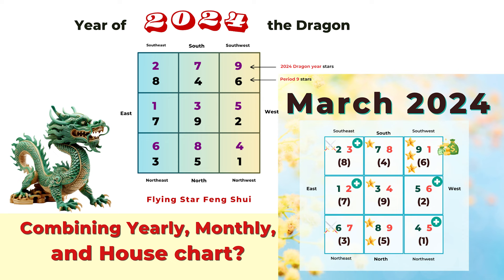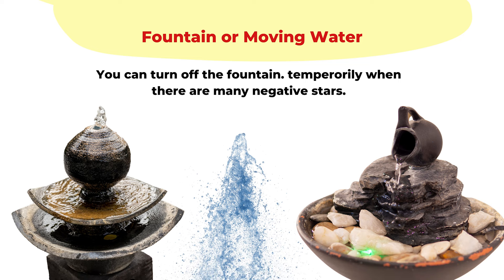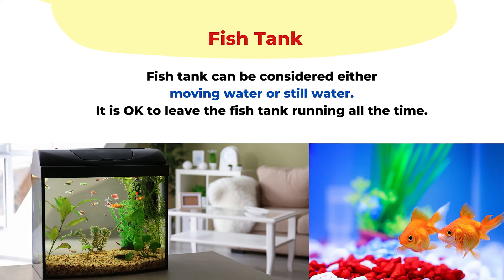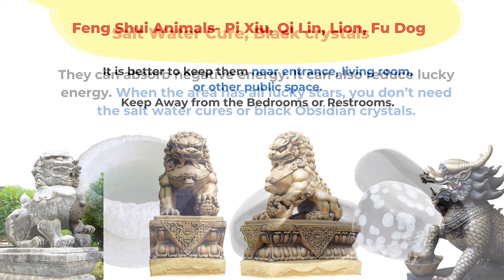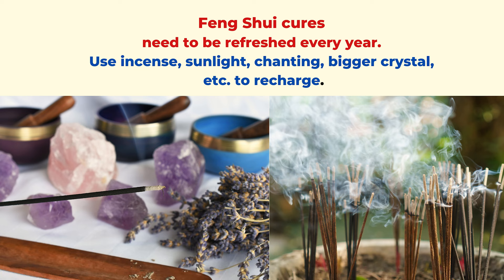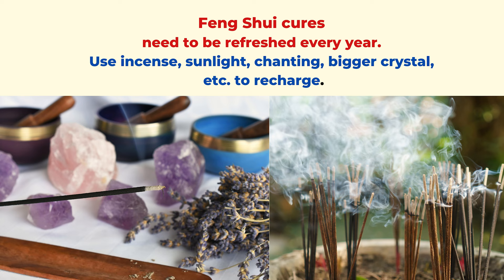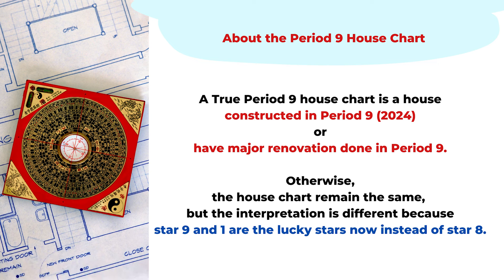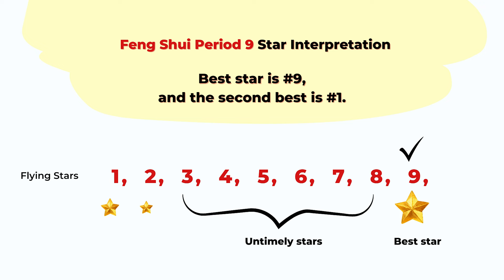How to combine yearly, monthly, and house charts for period 9 Feng Shui?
Link to our Digital Version (PDF) of the 2024 Dragon Year Feng Shui Planner

(* This is a print-on-demand book; it is only available in limited countries. Sorry for the inconvenience.)

You can combine different Flying Star Feng Shui charts together to see more details. It can also become tricky and complicated because of the endless possibilities.

How about combining Flying Star House Chart and the interpretations in Period 9? Can I place crystals or other Feng Shui cures everywhere in the house? I try to give some answers in this video.

*Sometimes I do make mistakes. Please kindly point them out in the comments. I am open to discussion and different opinions.

💻 Visit the Picturehealer website for blog posts and Feng Shui consultation